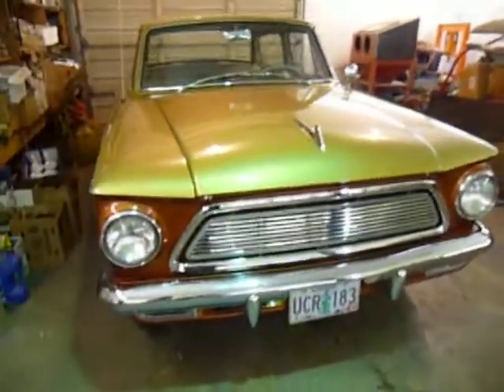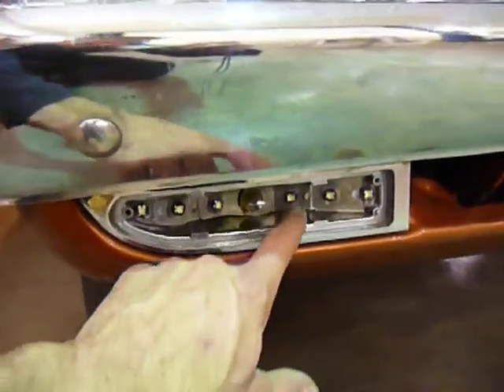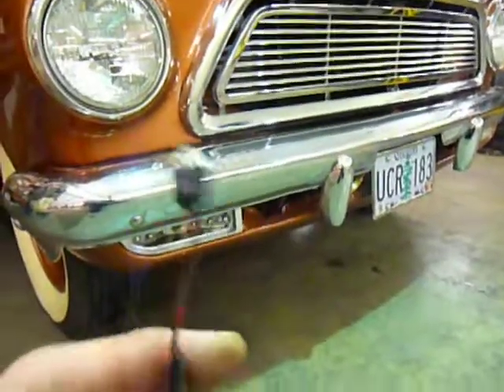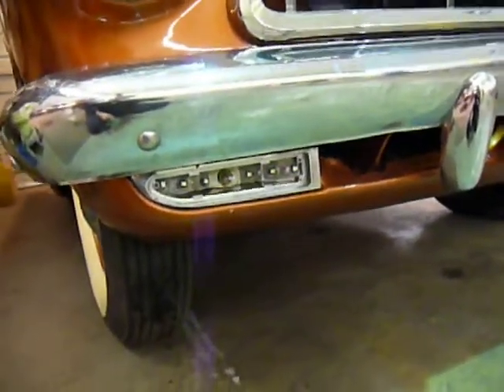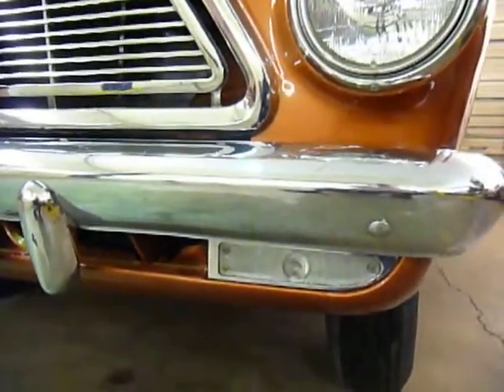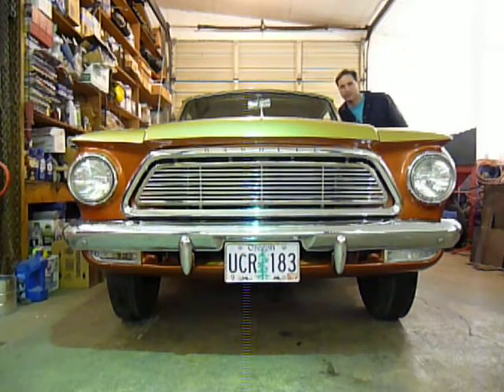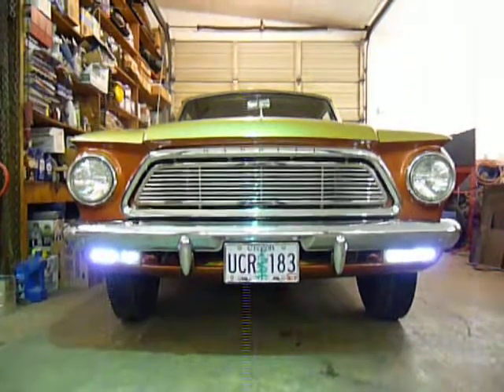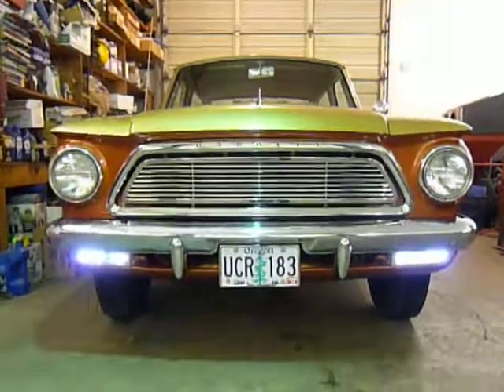Old Rambler, new LED lighting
Rambler 400 custom LED lighting conversion tutorial and project completion